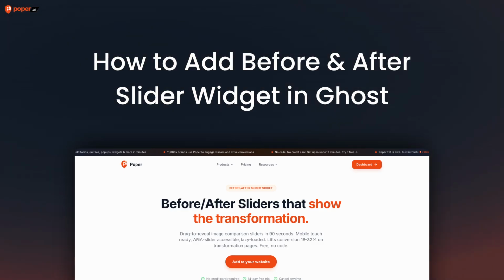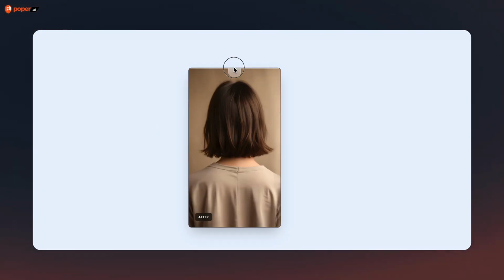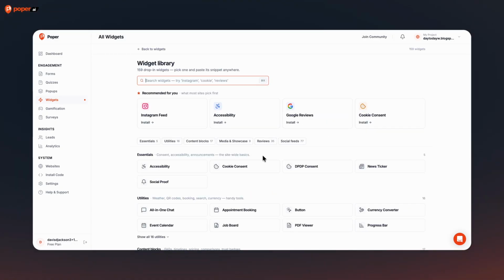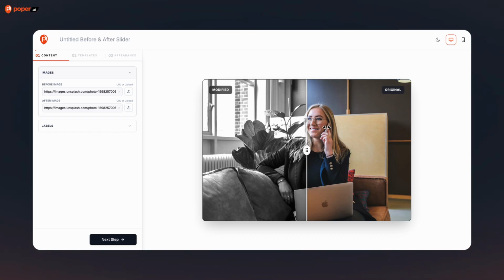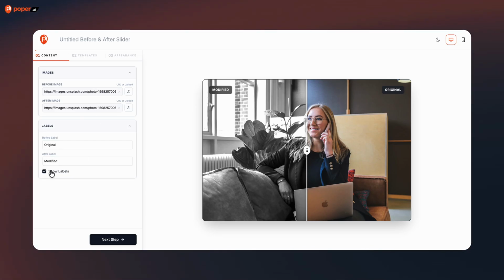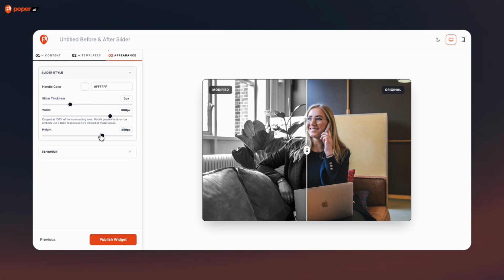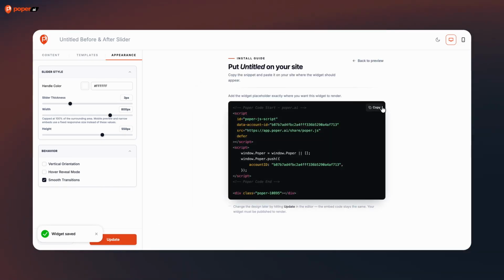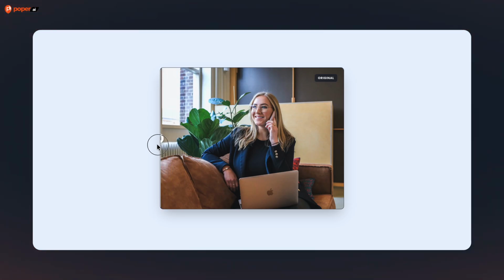How to Add a Before & After Slider in Ghost CMS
In this Ghost CMS tutorial, you’ll learn how to add a Before & After slider widget to your website.

This type of slider lets visitors compare two images by dragging a handle across the screen — perfect for showing edits, transformations, redesigns, or improvements.

Simple setup. Clean effect. No advanced coding required.